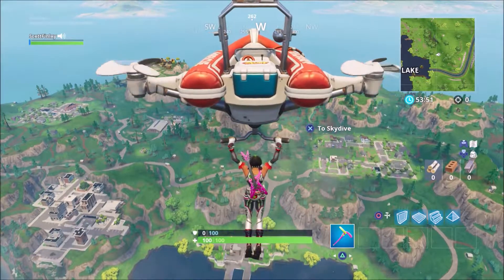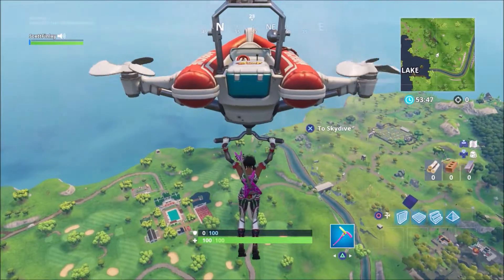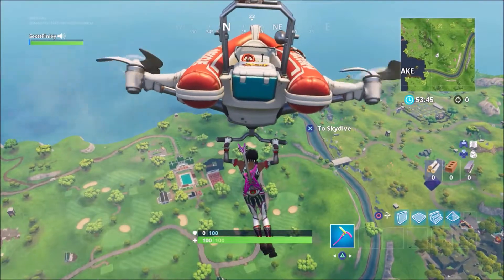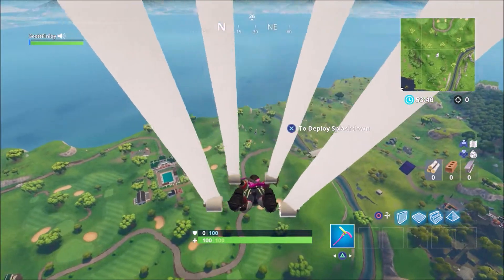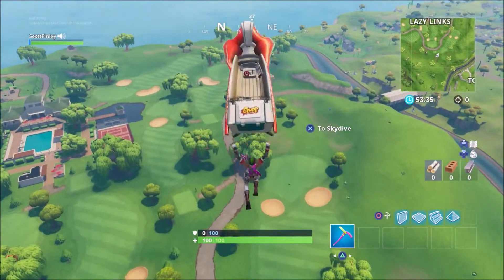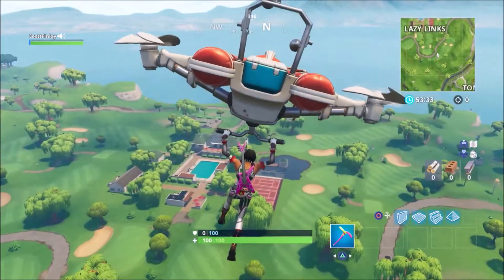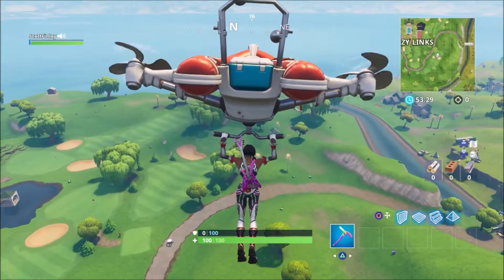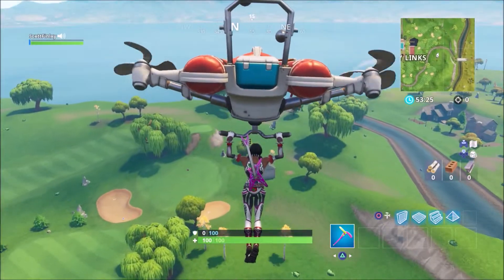SEARCH BETWEEN A COVERED BRIDGE, WATERFALL, AND THE 9TH GREEN (Fortnite week 10 challenges)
I'm going to be showing you where to find the battle star for week 10 challenges in fortnite season 5